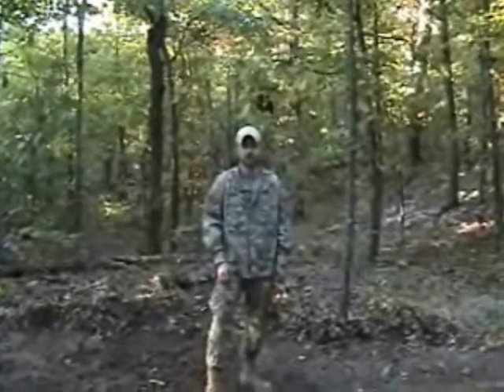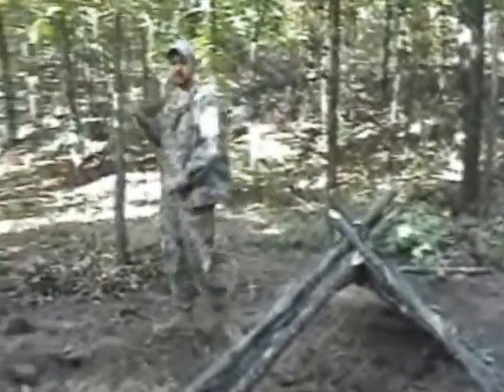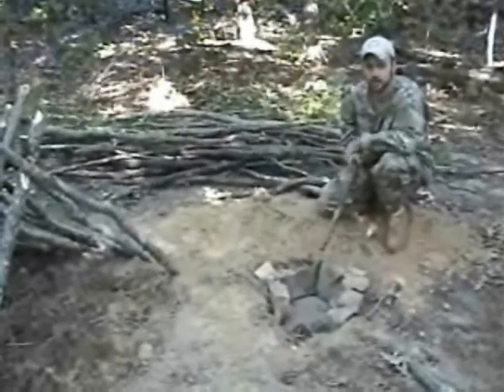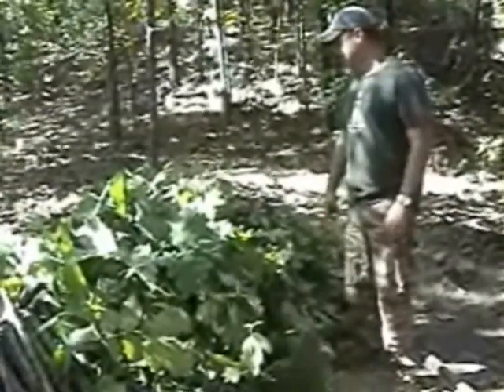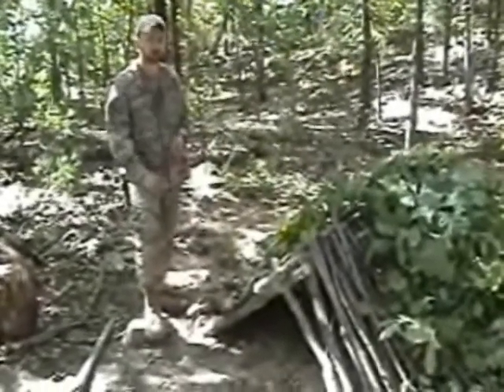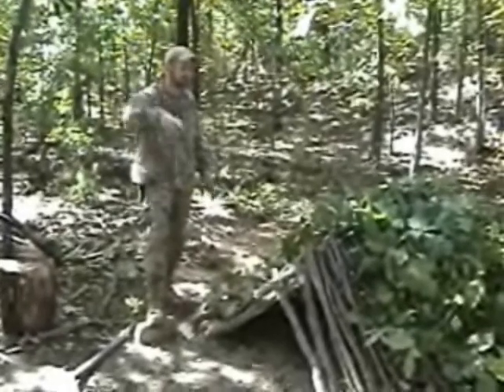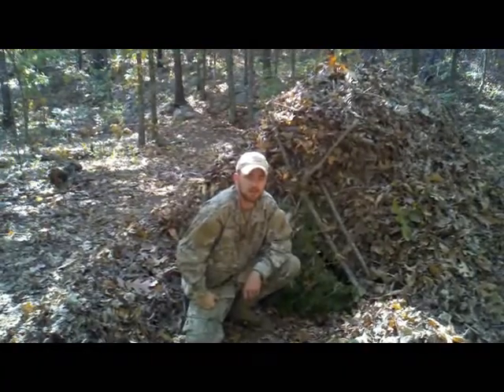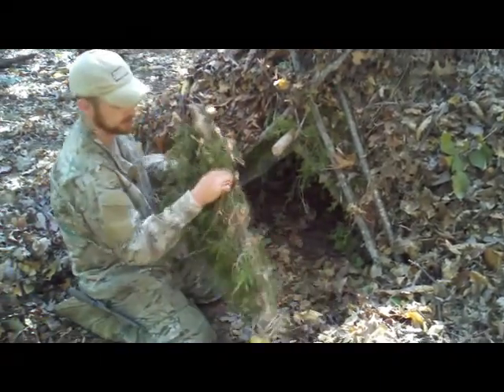Debris Hut w/ internal heating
This is a how to video on how to make a debris hut with an internal heating system.